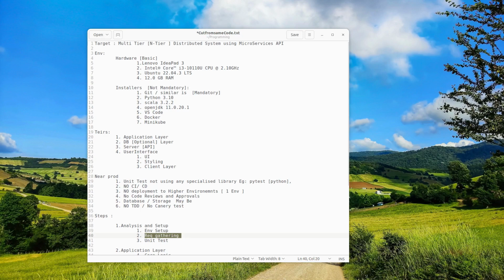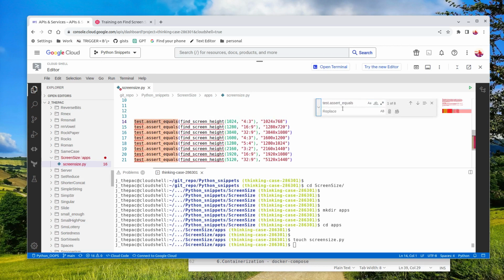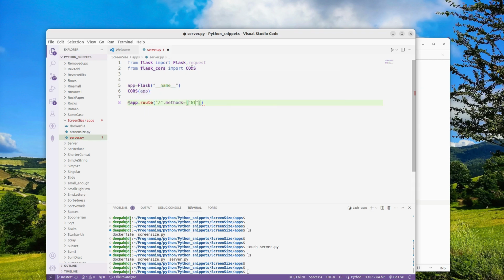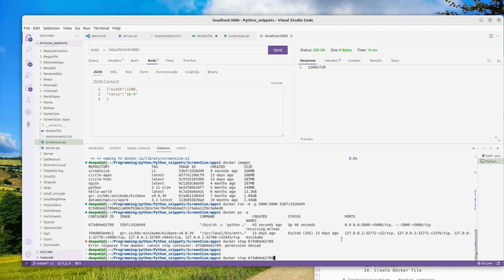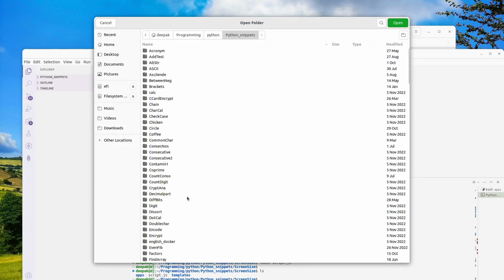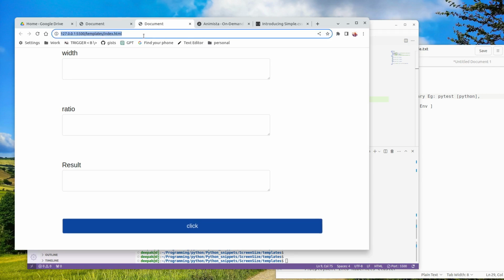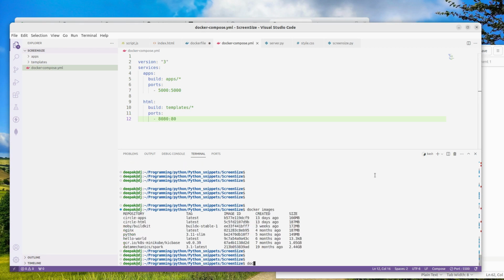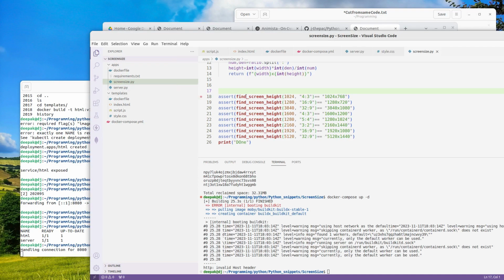When Docker Compose Attacks: Live Debugging Session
Dealing with the "Blowfish has been deprecated" problem, and guess what? The solution was as simple as reinstalling Docker. Lesson learned: I initially installed Docker via snap, and now I suspect that's where things went south.

Note to self: Trust those reviews—I shouldn't have ignored the 2.5 stars. 🔍🔧